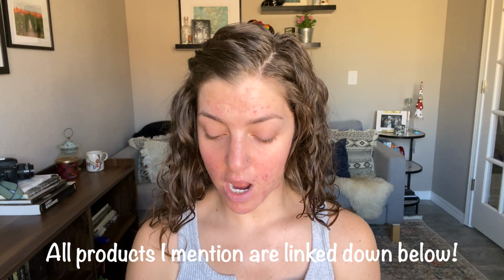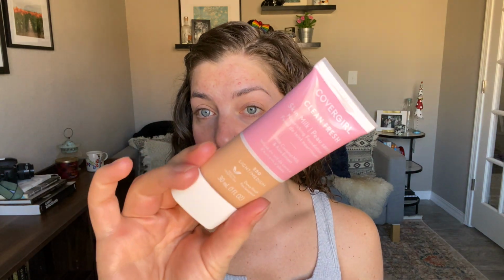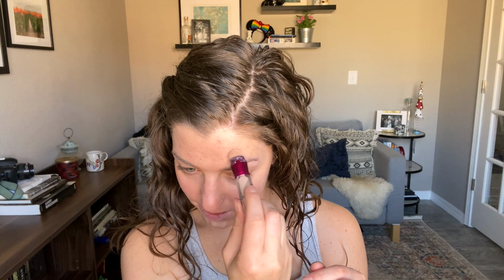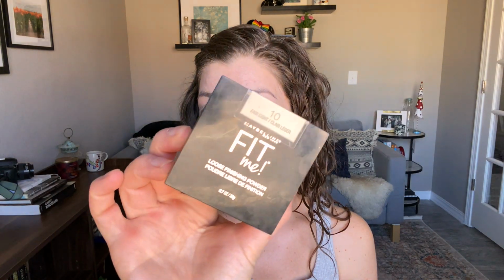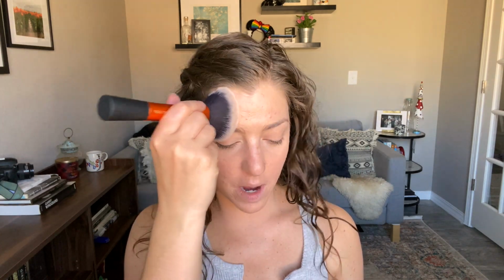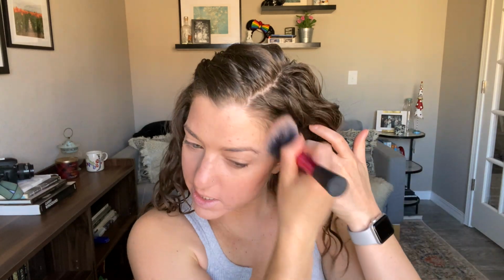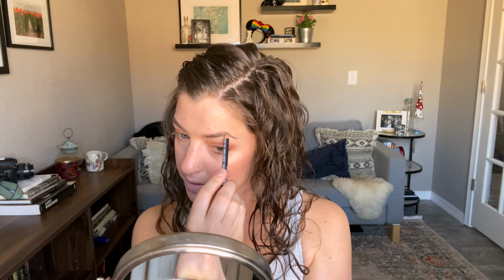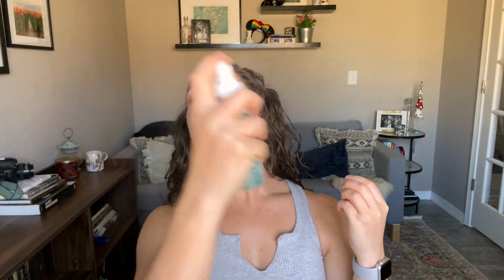MY CURRENT GO TO MAKEUP LOOK! The Products I Love and How I Do My Everyday Look!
Today I'm sharing my current go to makeup look with all my favorite products! Enjoy (open for more info and links)!